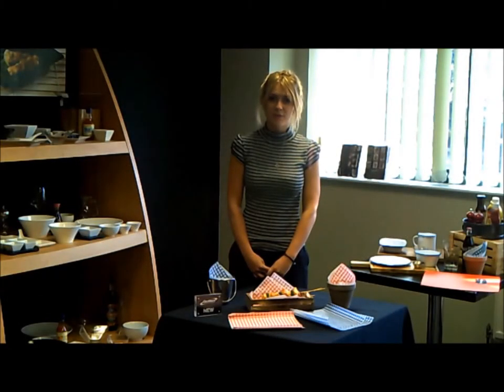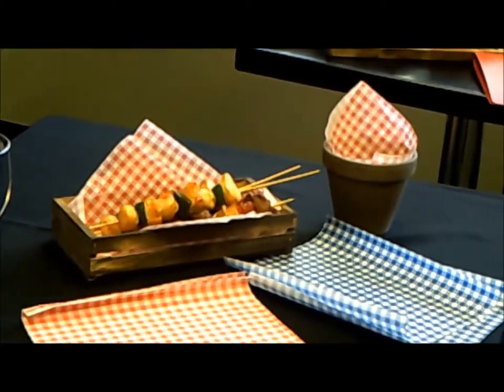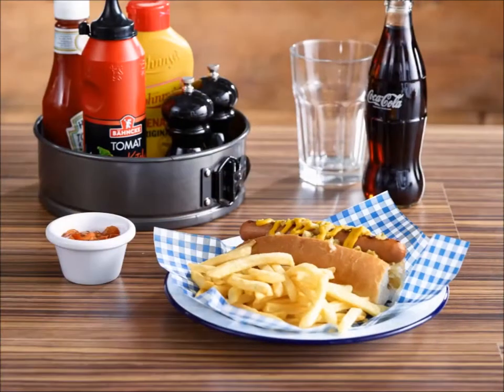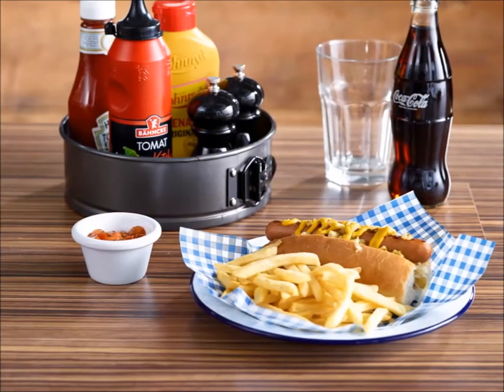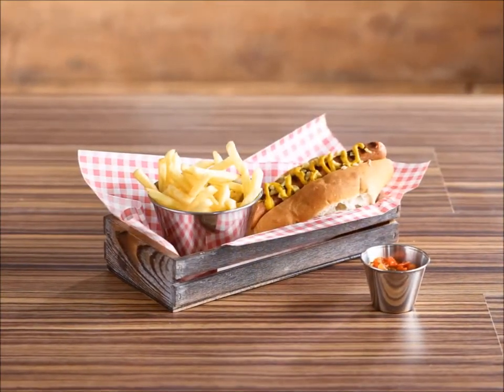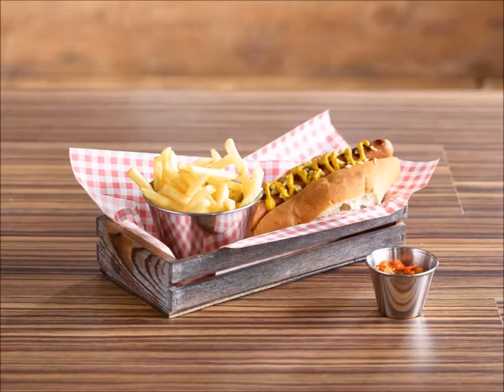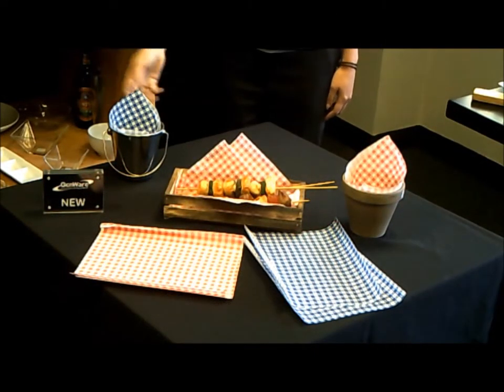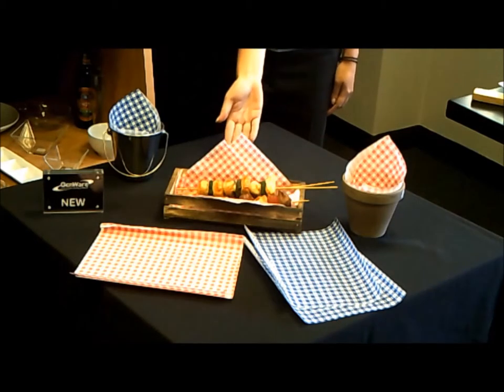Genware Training Video: Gingham Greaseproof Paper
A helpful introduction video into a new range of greaseproof paper - highlighting a range of benefits and features